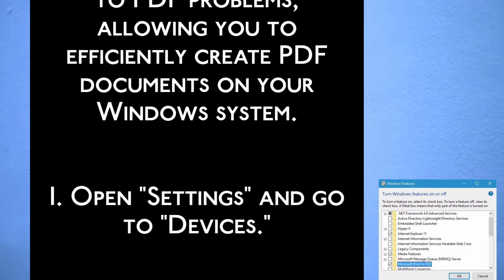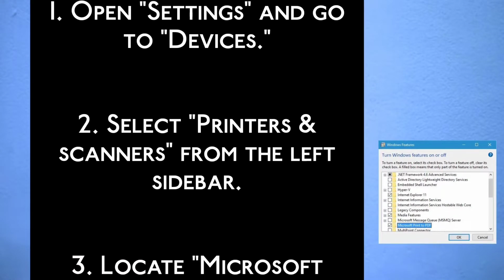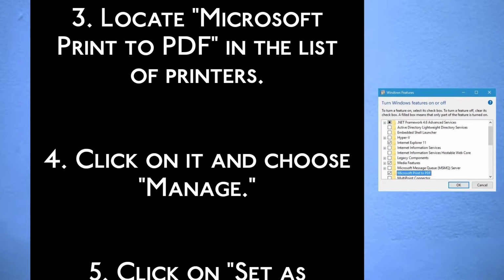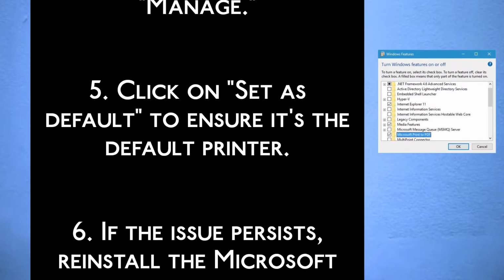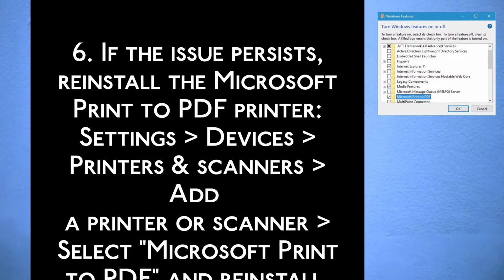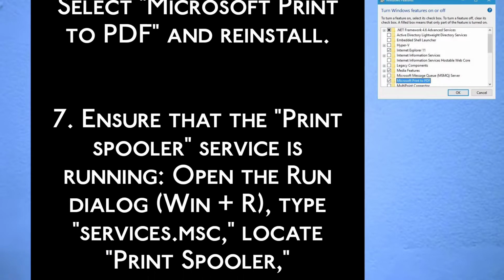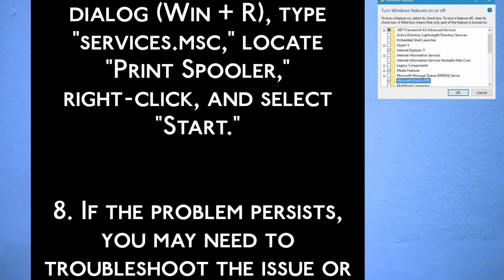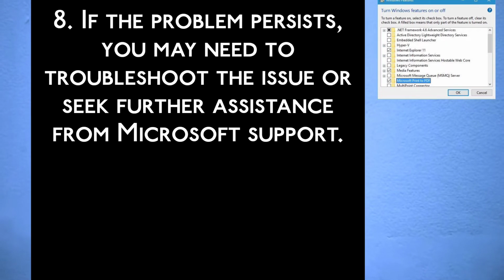Fix Microsoft Print to PDF Not Working on Windows 11/10 (EASY)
If You are Looking for a Video on How to Fix Microsoft Print to PDF Not Working on Windows 11/10, here it is. In this Video I Will Guide You on How to Fix Microsoft Print to PDF Not Working on Windows 11/10 . Be Sure to Watch the Video Through the Very End. You Will Easily Learn How to Fix Microsoft Print to PDF Not Working on Windows 11/10  . Thanks